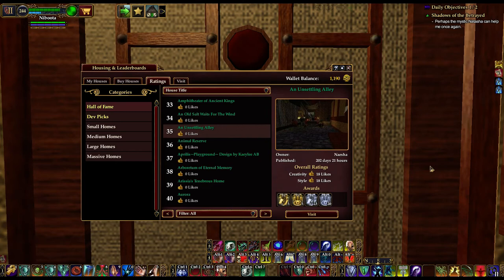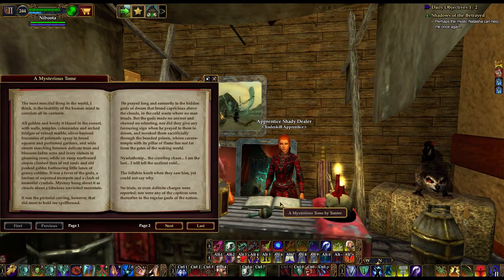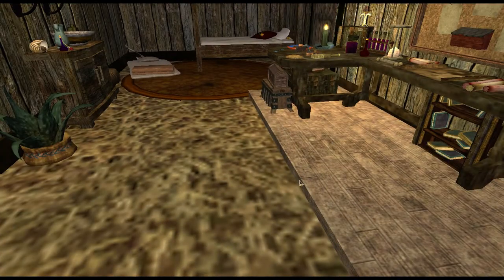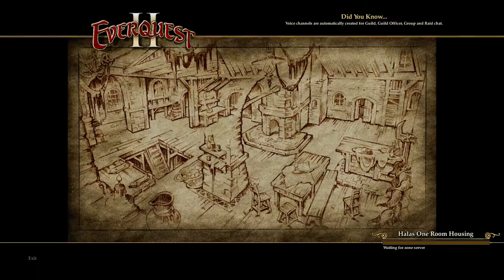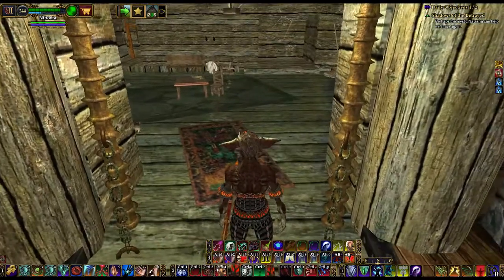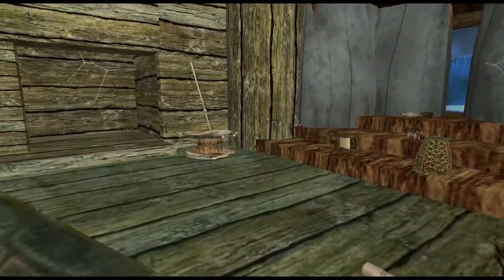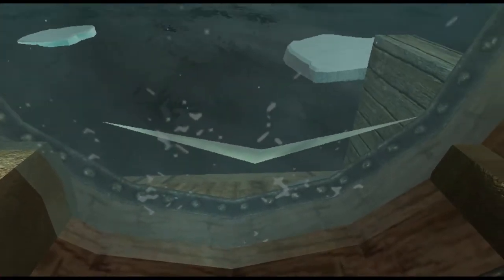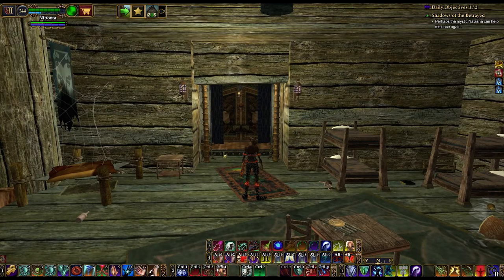An Unsettling Alley and An Old Salt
Step into a seedy alley, and end up in an abandoned boat... or inn room. or small home. Whichever it is, it's well worth a look!